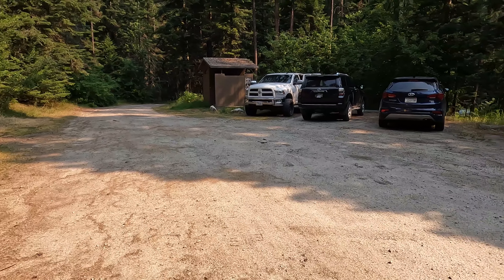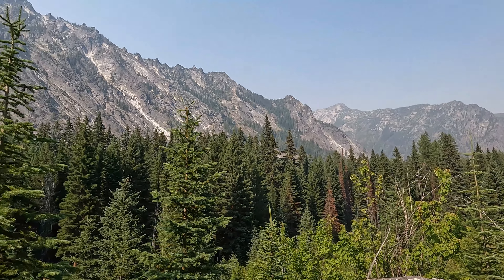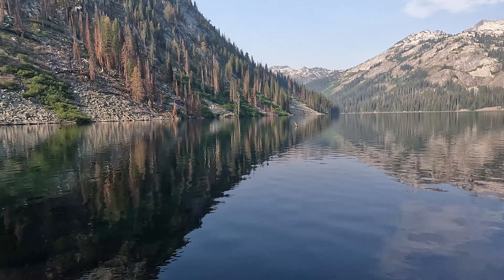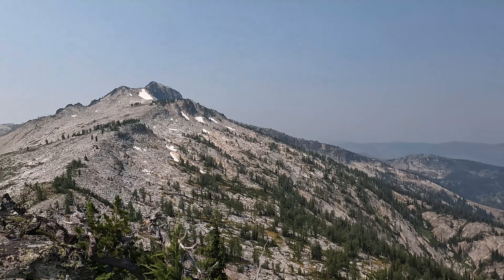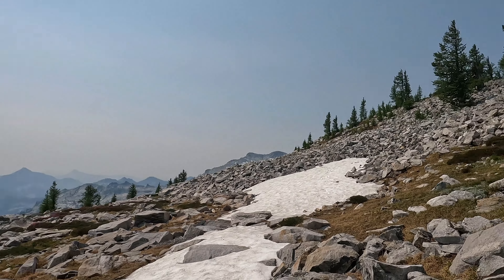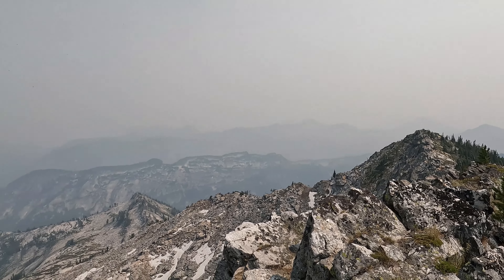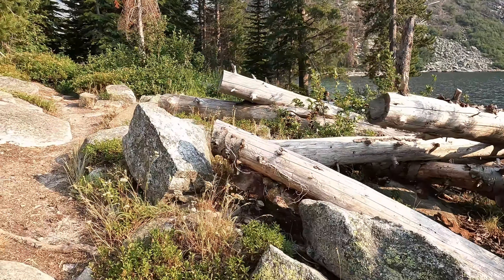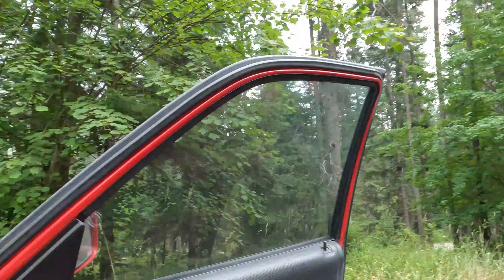Big Creek Lakes , Old Stormy & Ranger Peak | Selway Bitteroot Wilderness, Montana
Join me on a three day 27 mile hike in the Selway Bitteroot Wilderness to Big Creek Lakes, Old Stormy and Ranger peaks.
This trail starts with about 7 miles of relatively flat conditions and finishes with about 2 more with a mediocre grade. I put on about 9 more miles to summit Old Stormy and Ranger peaks and made a big loop to one of the upper lakes.